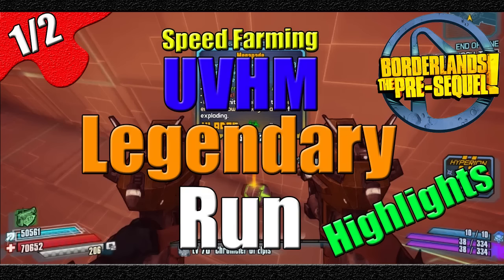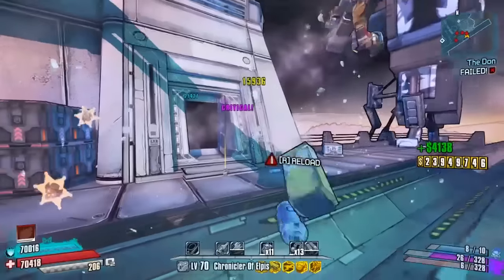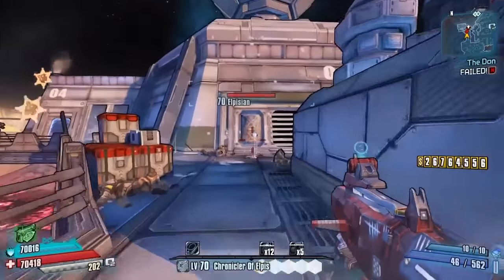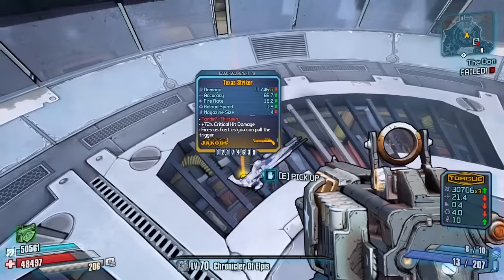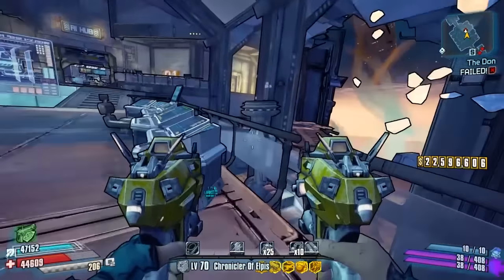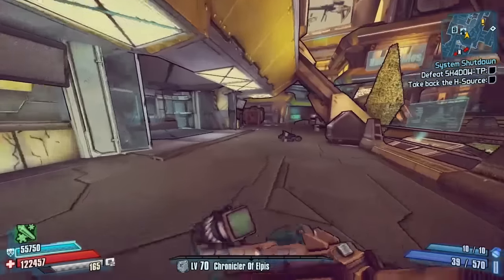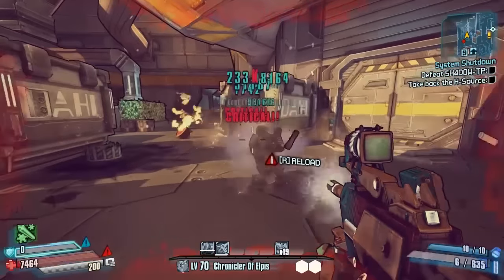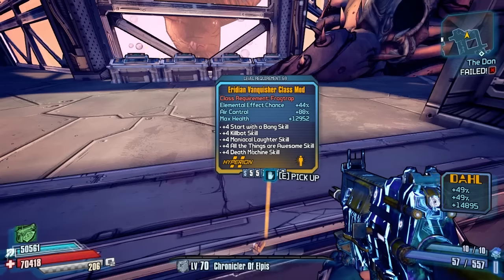Borderlands The Pre Sequel | UVHM Legendary Run | Speed Farm | Highlights | Part 1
Welcome to UVHM Legendary Run Speed Farms here on Borderlands The Pre Sequel.

This is exactly like My Borderlands 2 Version of this. Basically an end game speed farm of every single available boss who can drop a legendary in the game.

Episode 1: The Flakker - 13 Runs
Episode 2: The Oxidiser - 17 Runs
Episode 3: The Zim - 8 Runs
Episode 4: The Supernova - 6 Runs
Episode 5: The Striker - 2 Runs
Episode 6: The Fatale - 6 Runs
Episode 7: The Cryophobia - 2 Runs
Episode 8: The Torrent - 1 Run
Episode 9: The Ack Ack - 1 Run
Episode 10: The Moonlight Saga - 13 Runs
Episode 11: The Eridian Vanquisher Class Mod - 28 Runs
Episode 12: The Shooting Star - 5 Runs
Episode 13: The Quasar - 4 Runs
Episode 14: The Thingy - 19 Runs
Episode 15: The Nukem - 4 Runs
Episode 16: The Kerboom - 1 Run
Episode 17: The Skullmasher - 2 Runs
Episode 18: The Prismatic Bulwark - 6 Runs
Episode 19: The ZX-1 - 3 Runs
                      The Longnail - 5 Runs
Episode 20: The Longest Yard - 2 Runs
Episode 21: The Omni-Cannon - 5 Runs
Episode 22: The Meganade -  7 Runs
                      The Thunderfire - 11 Runs